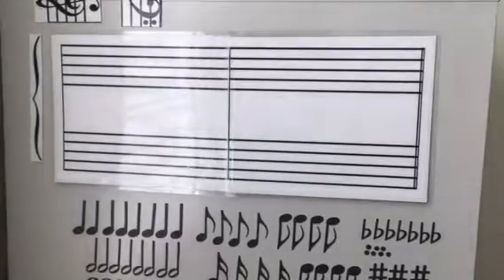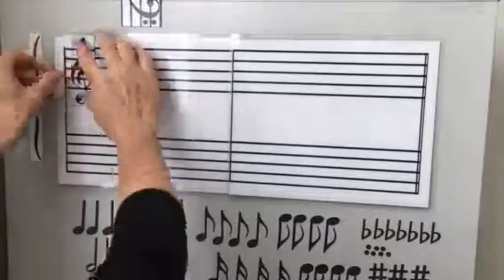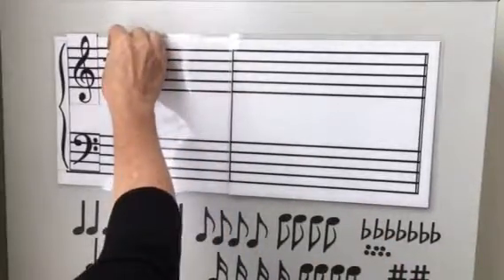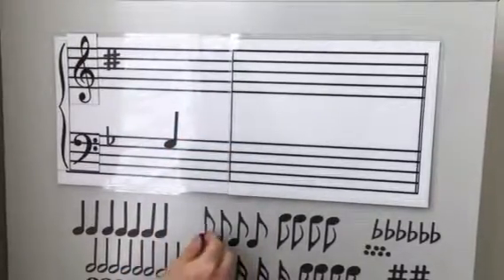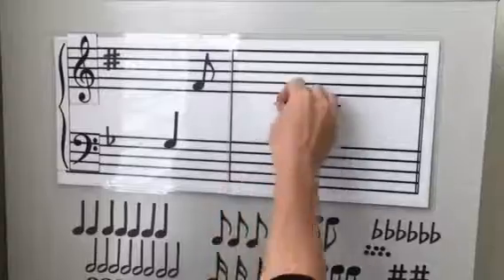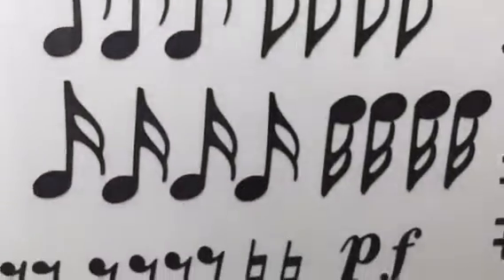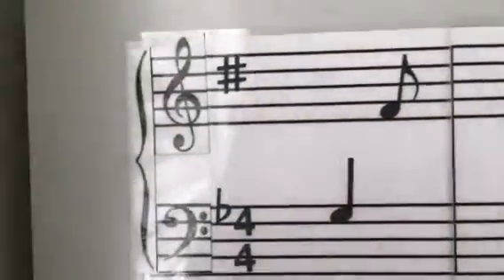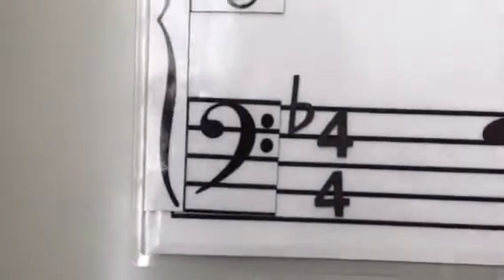MusicToolsLady.com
Magnificent Music Magnet Set